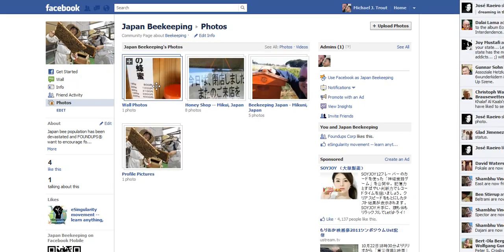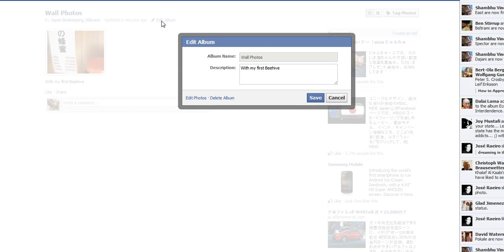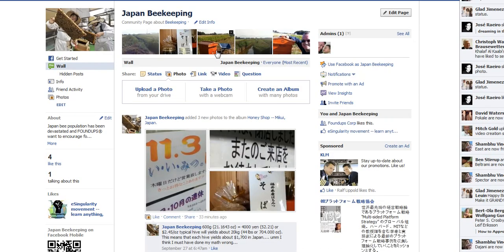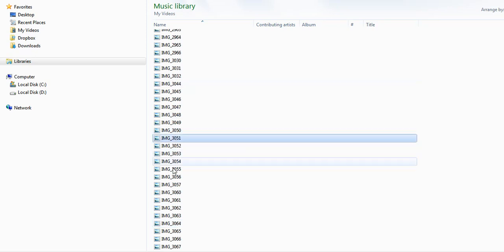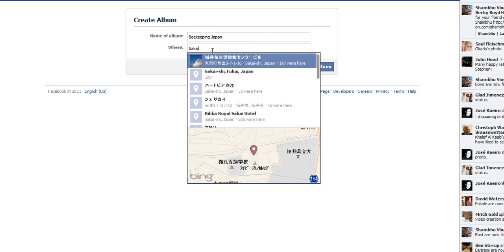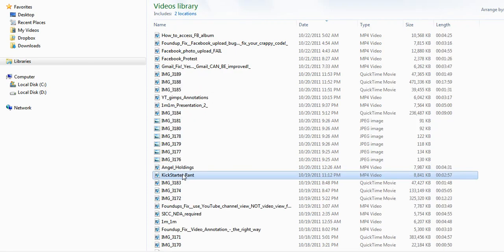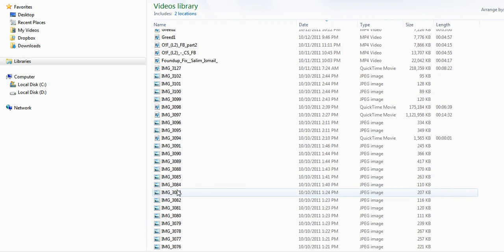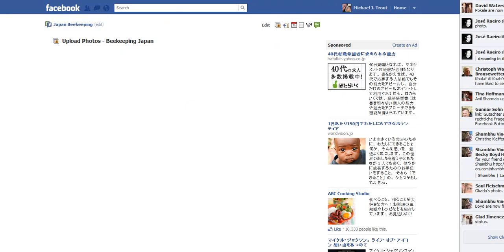Foundups Fix: How to move your wall @Facebook picture to another album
If you use the simple upload for FB you will have pictures in the default "Wall" album. Here is how to move them.

Facebook has one of the worst video and photo upload systems I have ever com across online